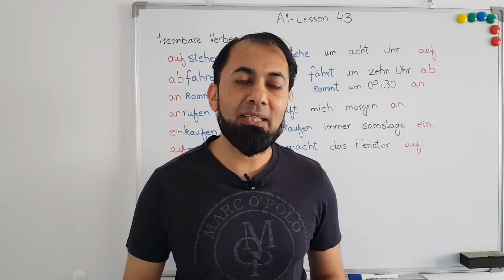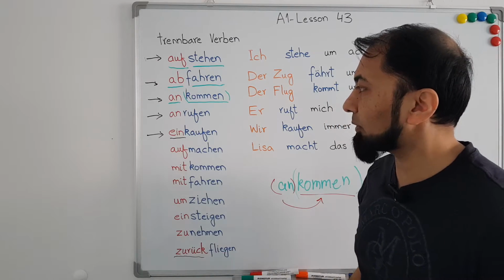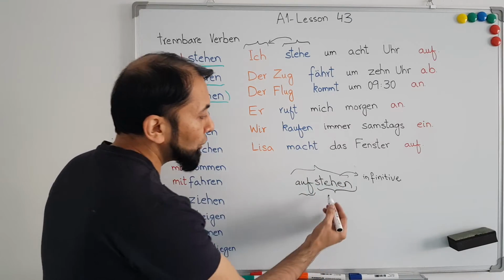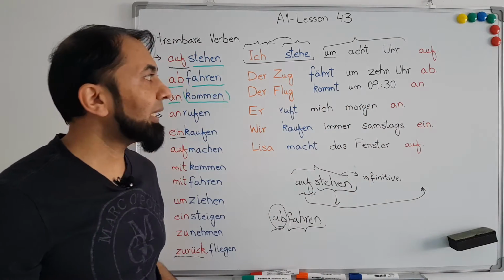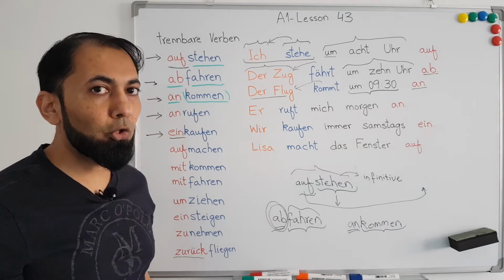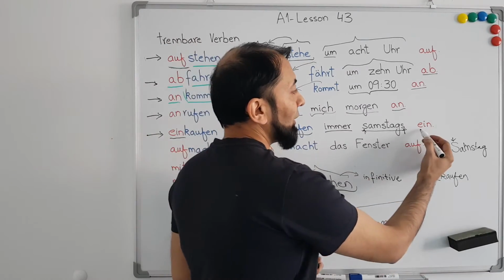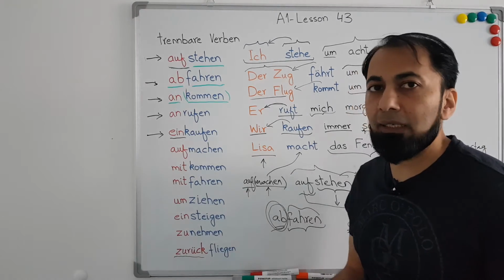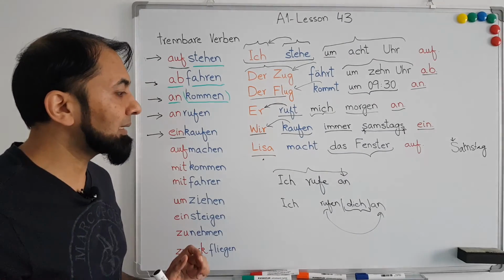A1 German Course | Lesson 43 | German Separable Verbs | Trennbare Verben in German | English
German separable verbs consists of 2 parts. Prefix and infinitive form of verb. To make sentence using German separable verbs, one is required to follow a specific sentence structure. The prefix of German separable verbs will be separated from the infinitive form of the verb. The sentence structure of German separable verbs is as follows.
The subject of sentence is to be put at the first position (This is not mandatory)
The infinitive form of the German separable verb will come at the second position of German sentences that uses the separable verbs. The infinitive form of the German verb is conjugated according to the subject of the sentence.
The prepositions, adjectives, direct object etc will come between the conjugated form of German verb at second position and the prefix of German separable verb.
The prefix of German separable verbs will always go to the last position of the sentence.
This lesson of free German language course explained the sentence structure when using German separable verbs with examples. The German language course for beginners will remain continue and in the next lessons the further lessons are planned on German separable verbs in perfect.